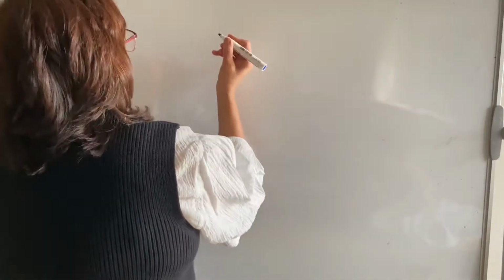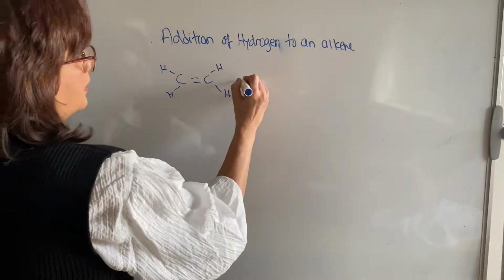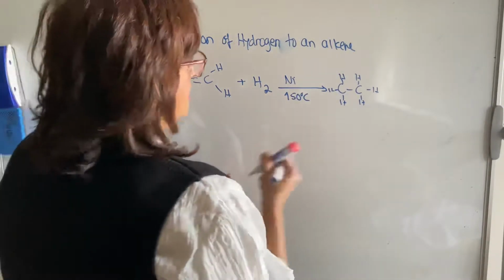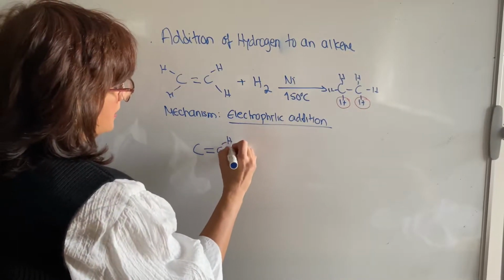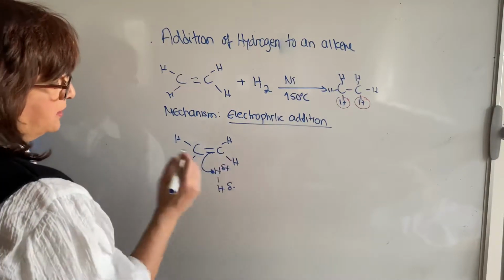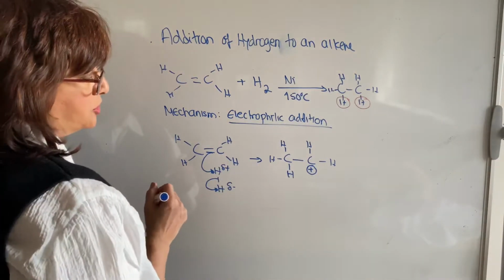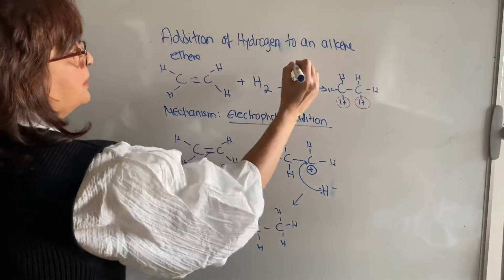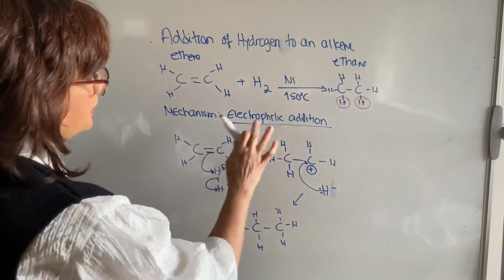Electrophilic Addition Reaction Of Alkenes : Hydrogenation of ethene